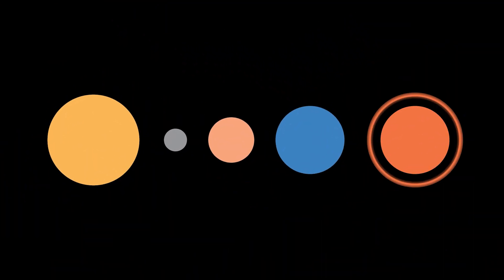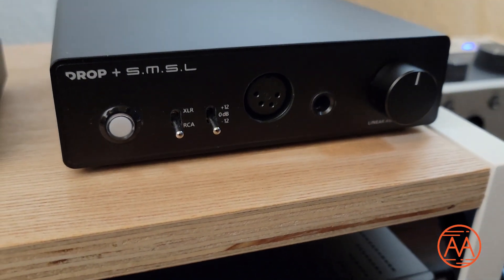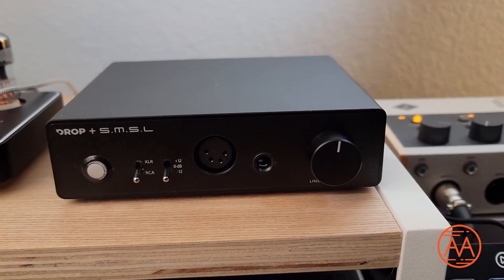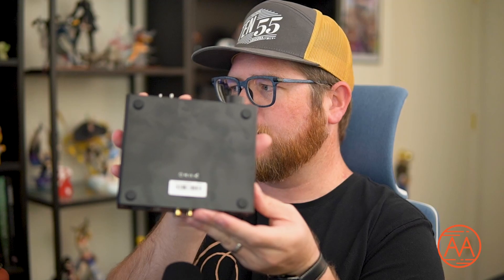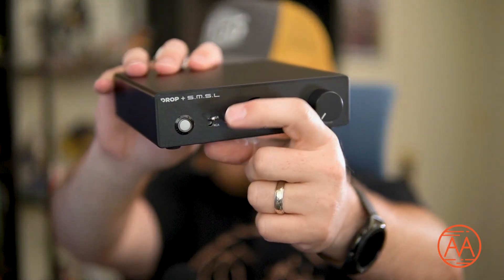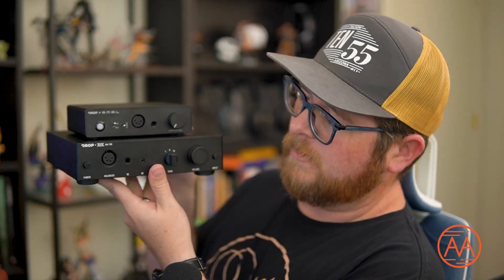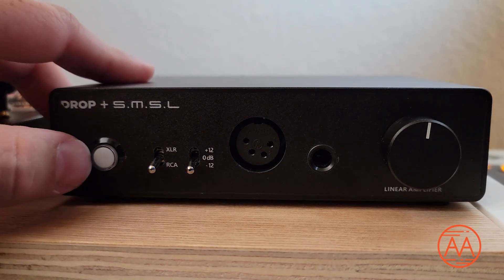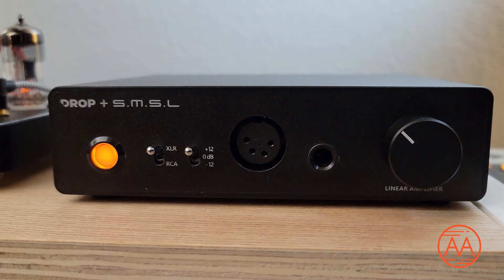(The Best New Budget Amp?) DROP + S.M.S.L HO-150X - Amp Analysis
DROP drops the hammer on budget, entry level desktop headphone amplifiers with the DROP + S.M.S.L HO-150X. A full balanced, 6 watts per channel powerhouse, all squeezed into a small package.

Check the Twitch link below for the live stream schedule.

Chapters
0:00 Introduction
0:37 Why do you need an amplifier?
1:18 Build and size comparison
4:00 Features and Specs
7:20 Sound performance
9:18 HO-150X vs THX AAA 789
11:10 Is it the new budget amp king?
14:00 Closing thoughts